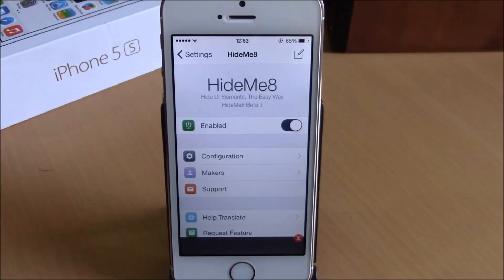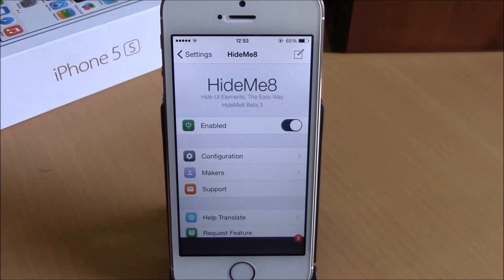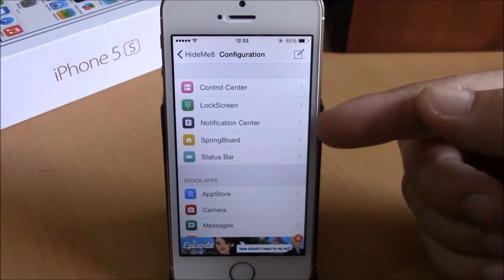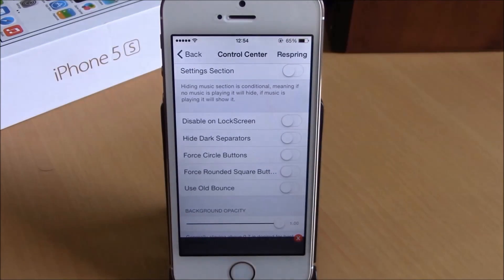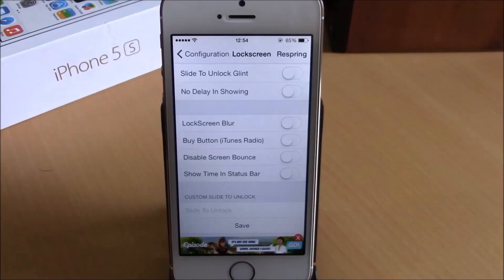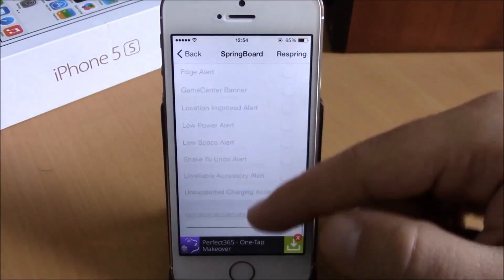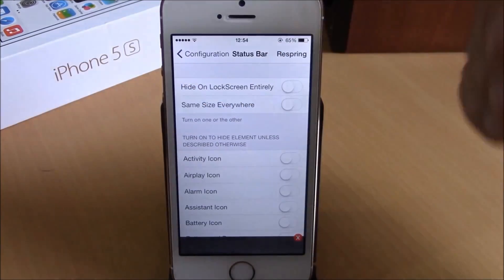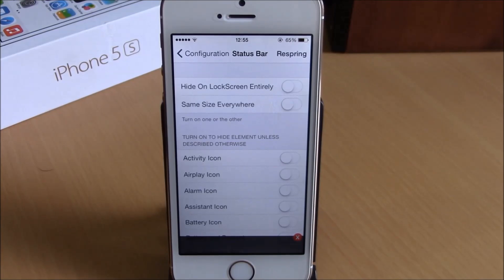HideMe8 Lite - iOS 8 Jailbreak Cydia Tweak